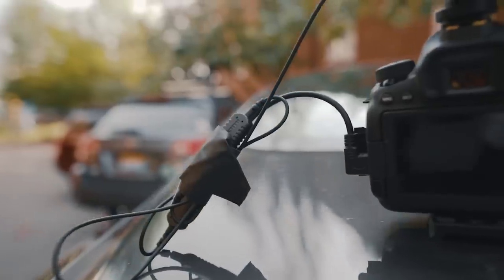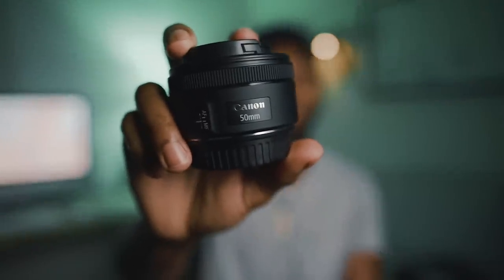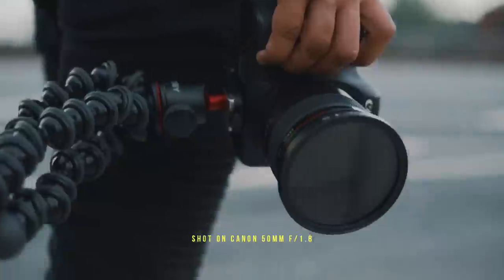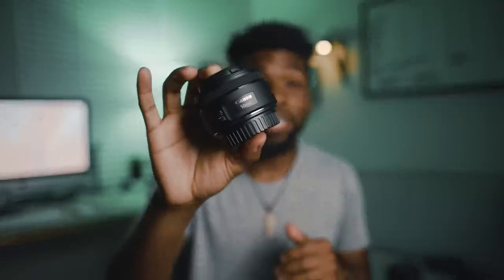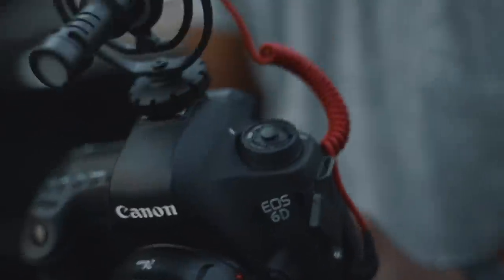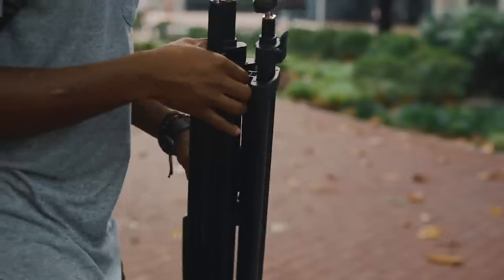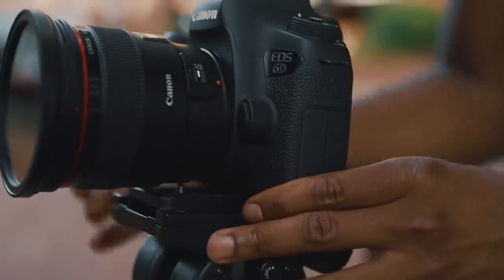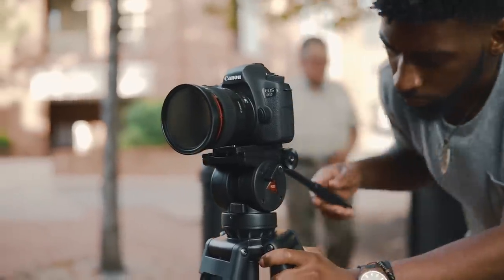5 Filmmaking MUST Haves For Under $100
5 things that are amazing quality must haves for filmmakers, UNDER $100!

Items:
Gaffers Tape [Amazon]
Canon 50mm f/1.8 [Amazon]
Rode Videomicro [Amazon]
Tiffen Variable ND [Amazon]

Features:
- Transition Presets
- & More
Equipment Used In This Video:
Canon 6D Mark II (Camera) [Amazon]
Canon 24mm II f/1.4 L (Lens) [Amazon]
Rode Videomic Pro+ (Mic) [Amazon]
Aputure 120D (Lighting) [Amazon]

 best budget lens film school